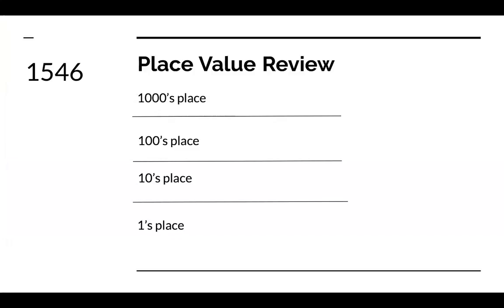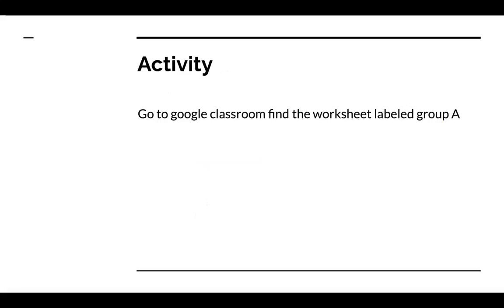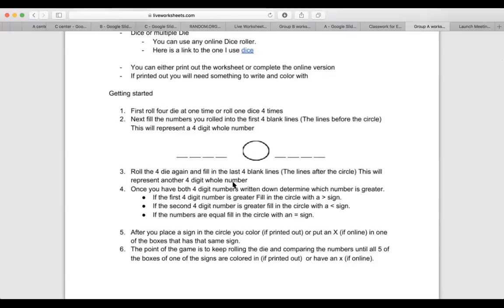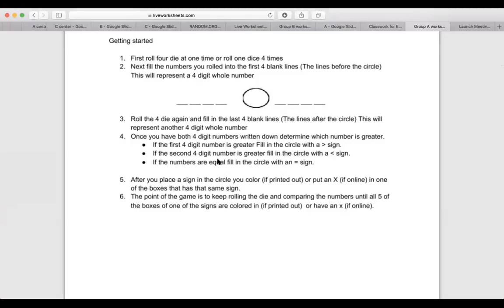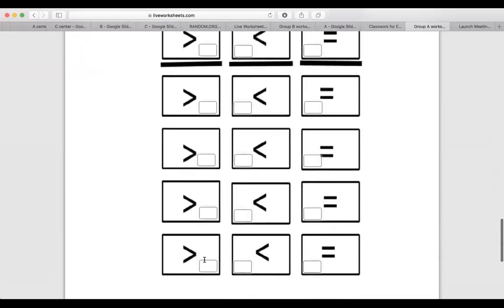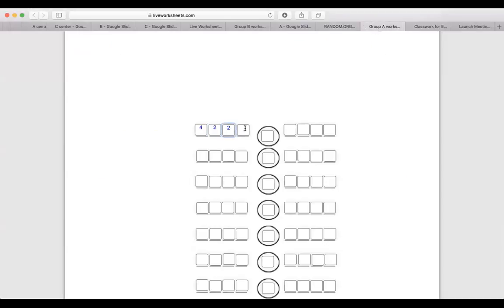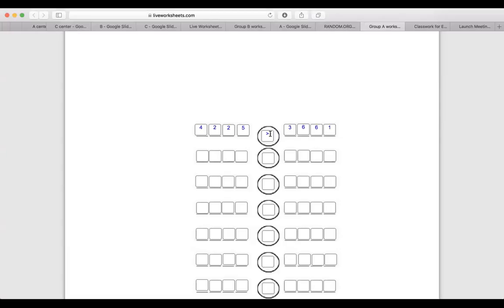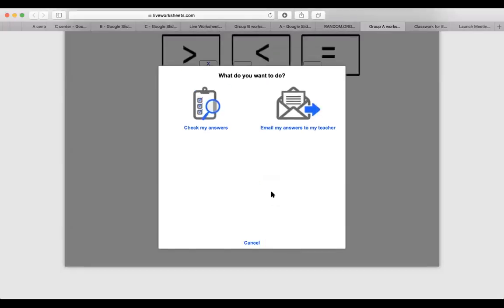Group A math center